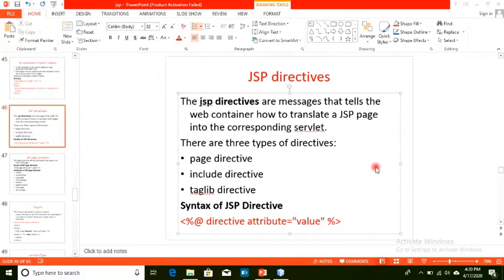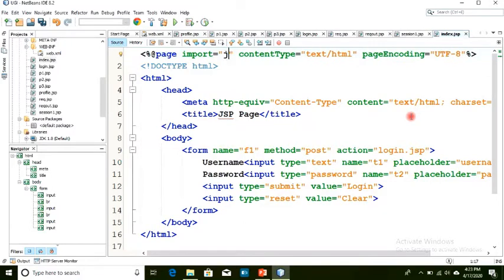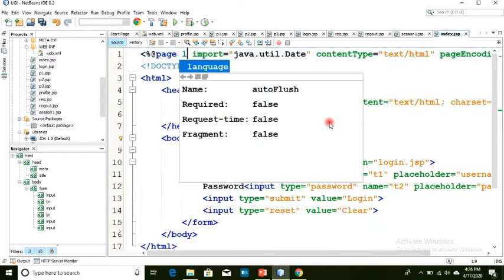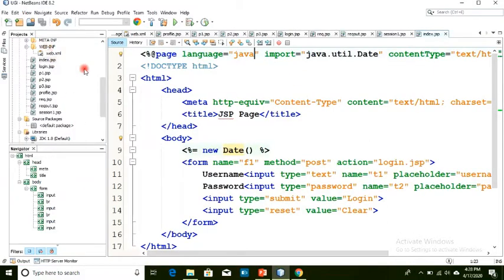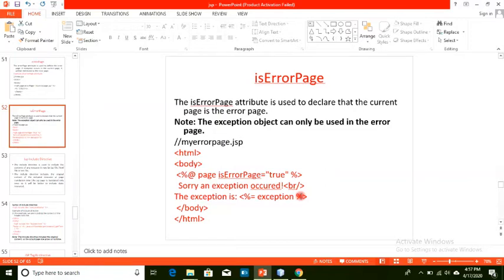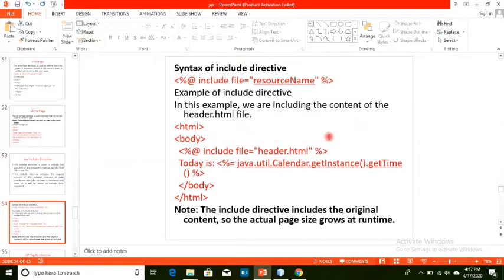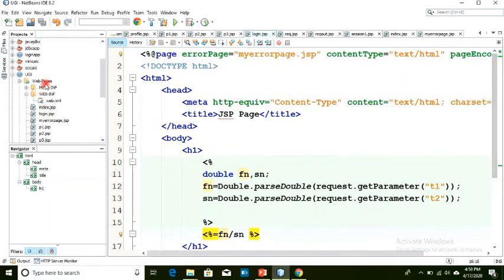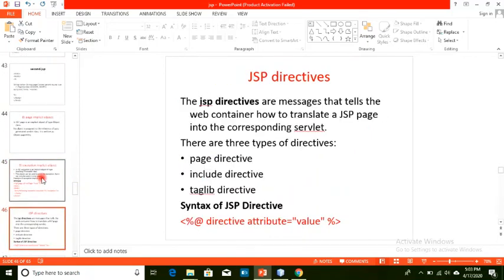JSP Directives || Page Directive || Include Directives || Taglib Directives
JSP Directives || Page Directive || Include Directives || Taglib Directives || xcellent tutorial